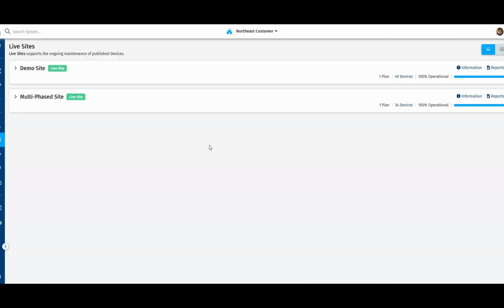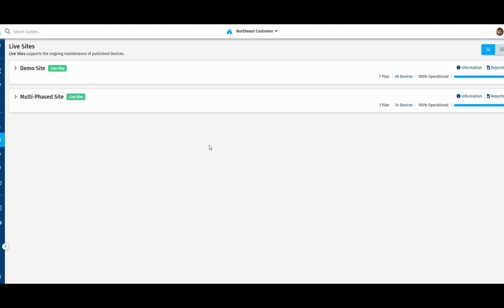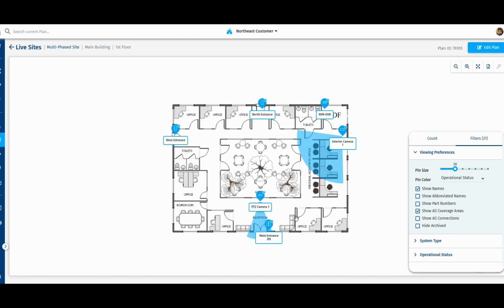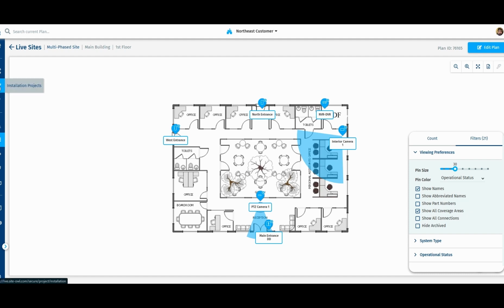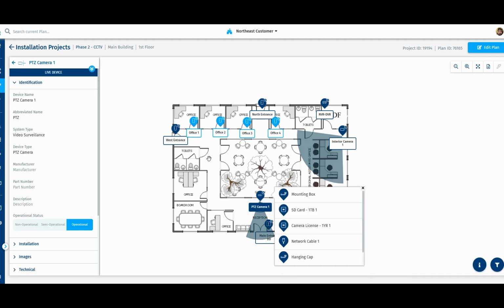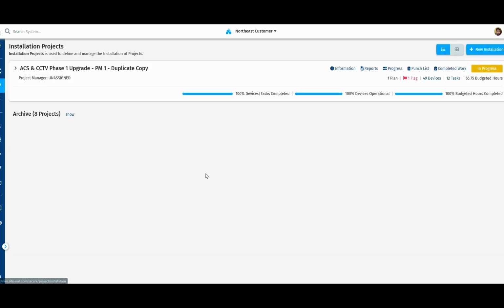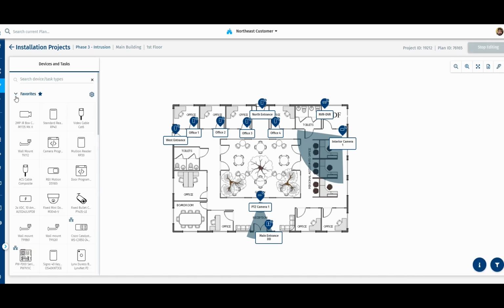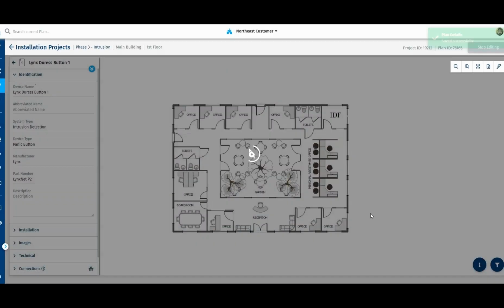Managing multi-phase projects in SiteOwl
Learn the best practice for managing multi-phase projects using SiteOwl. In this quick WiseGuides tutorial, we’ll walk through how to set up and track each project phase—from installation to publish—so everything rolls up into one accurate, complete as-built. Get total clarity on what was installed, when, and where. Perfect for complex rollouts with multiple phases.

✅ Streamline project tracking
✅ Maintain accurate as-builts
✅ Improve collaboration with vendors